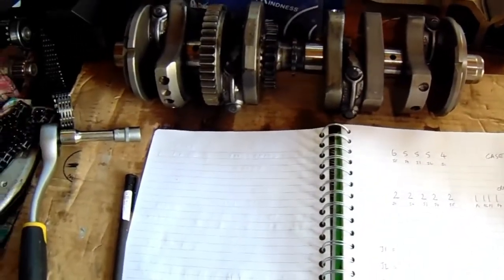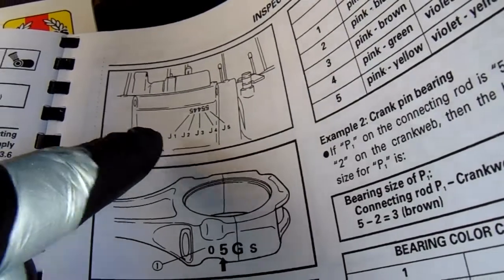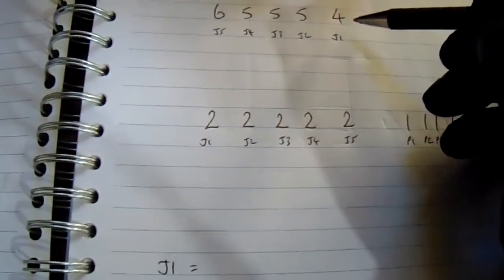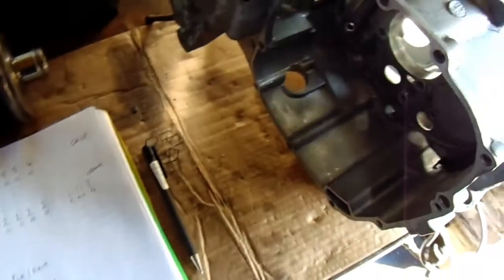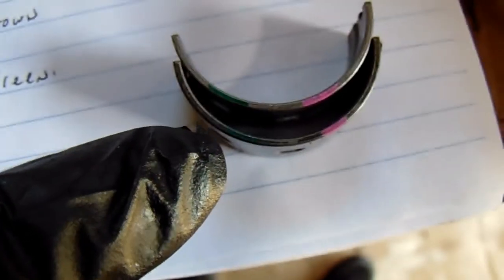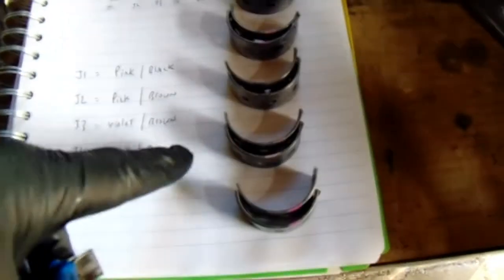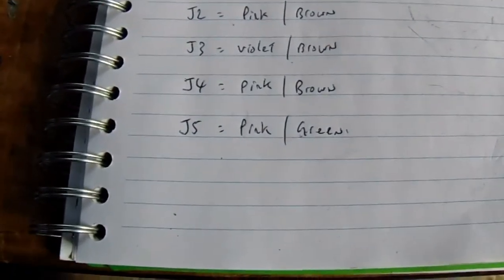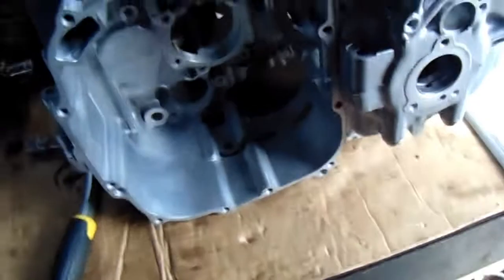THUNDERACE ENGINE CRANKSHAFT BEARING SELECTION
Tried to measure using tools, now decided to select bearings according to the book.